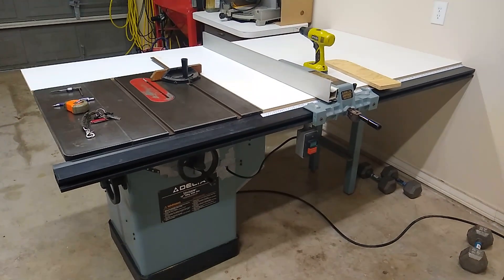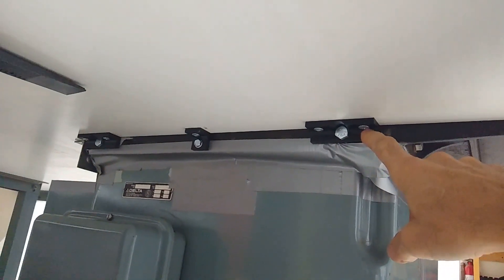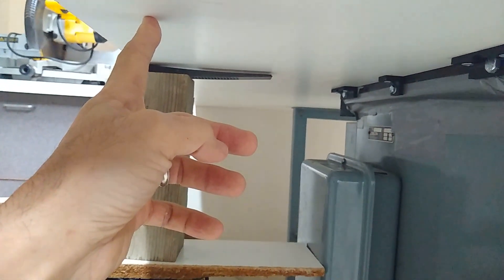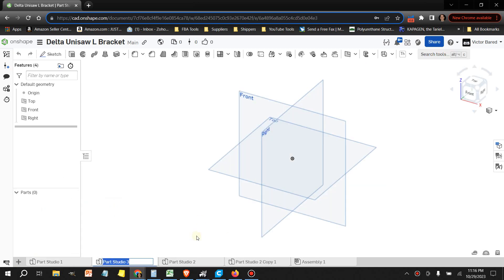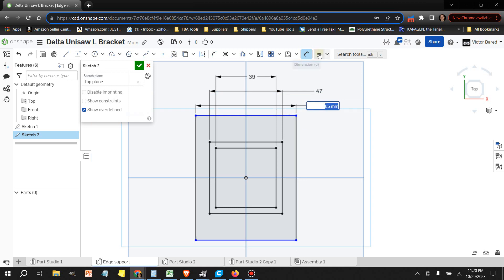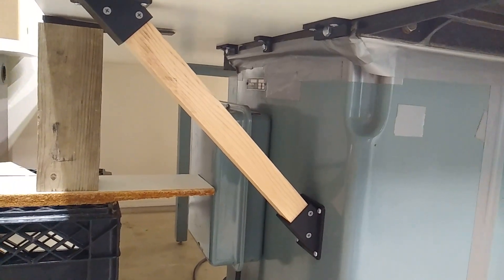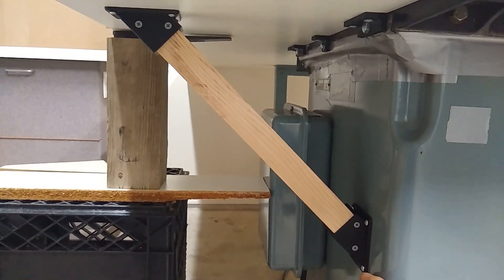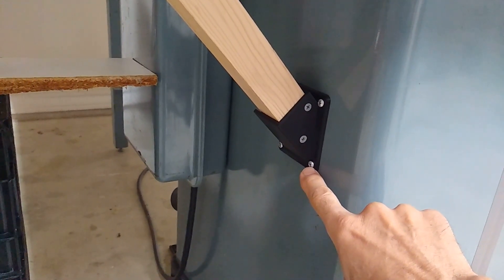Solving Problems With 3D Printing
Just a quick video describing a problem I had putting together a Delta Unisaw and how using Onshape and 3D Printer solved the issues.

Upgrades in order of importance:

Creality 3D Printer Accessories Kit
Revo CR 24v hotend
Revo CR 24v Fully Loaded Kit with 3 additional different-sized rapid change nozzles

Super Quiet Upgrades & How-to Video:

4 Dunlop Squash Balls (Need 2 Sets of 3)

Free DownloadStream httpncs.ioWithYou
Watch httpyoutu.bemDu9fnZ4YrY